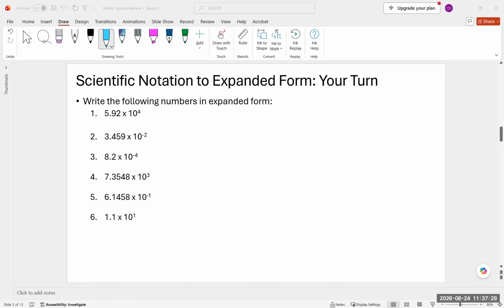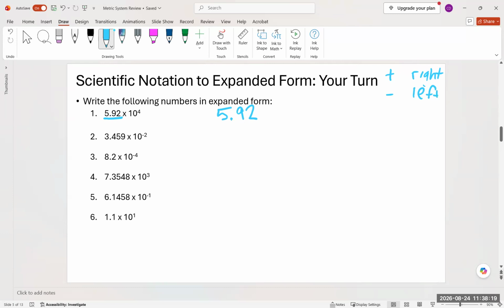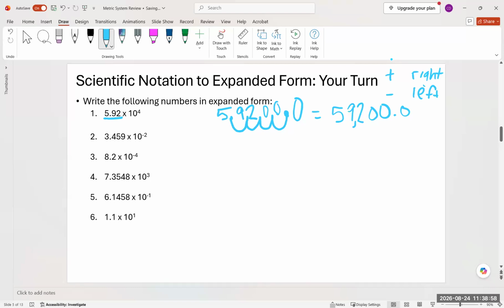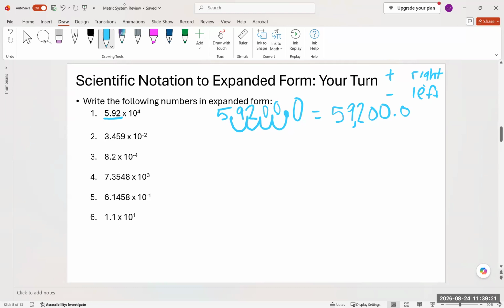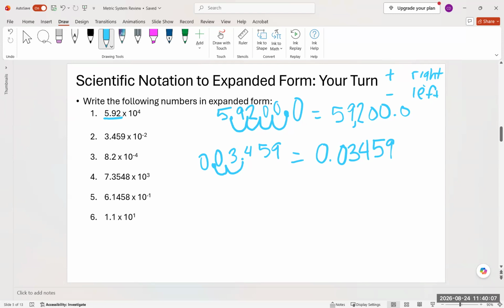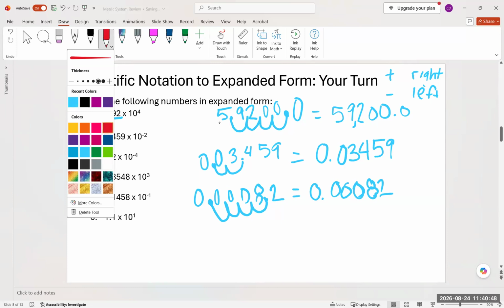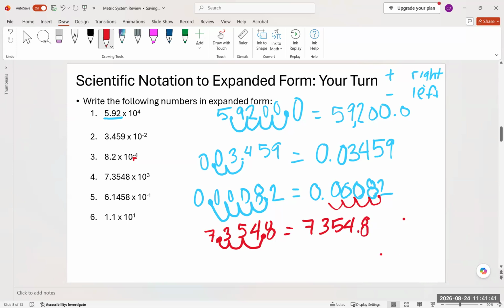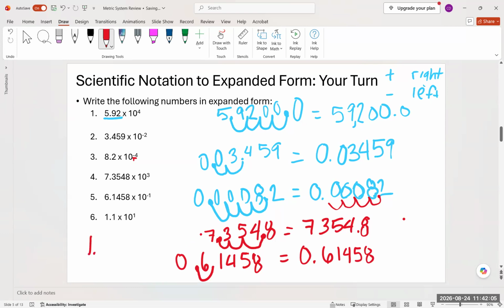Scientific Notation to Expanded Form Practice Problems